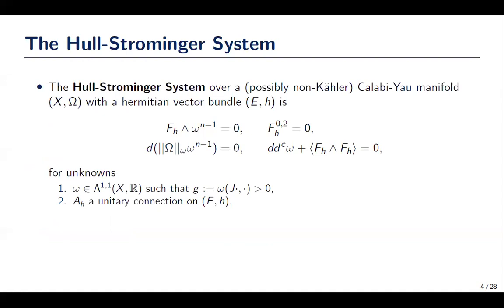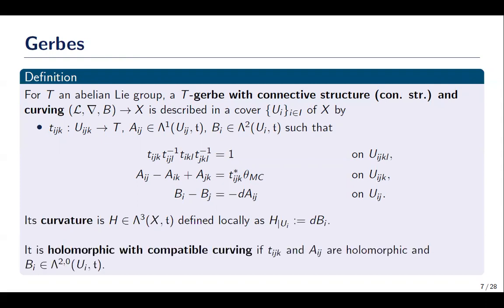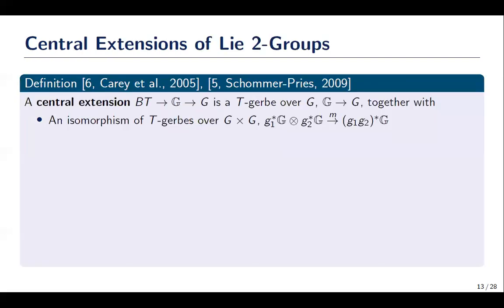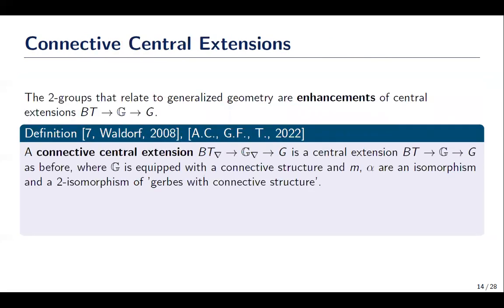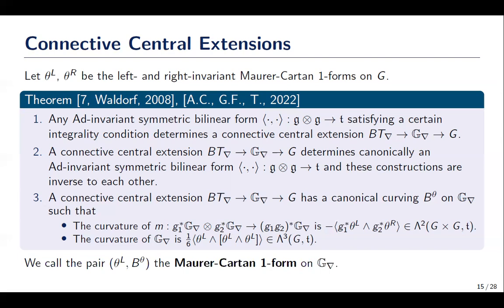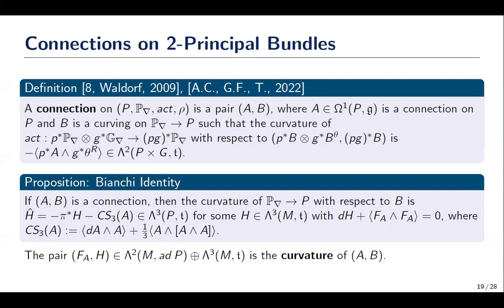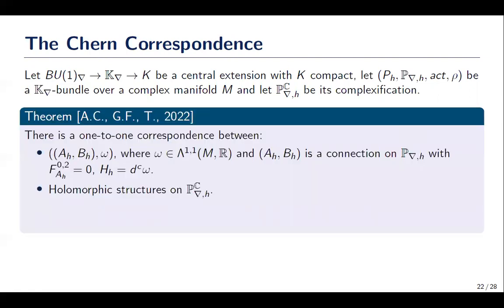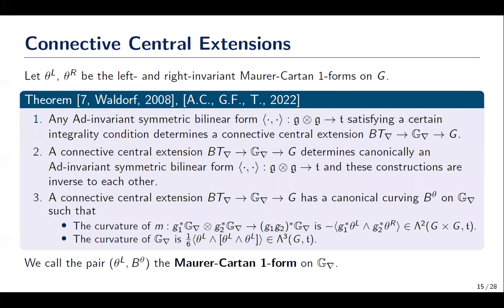"Higher Chern Correspondence", Roberto Téllez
"Higher Chern Correspondence", Roberto Téllez (ICMAT-UAM) (14/06/2022)